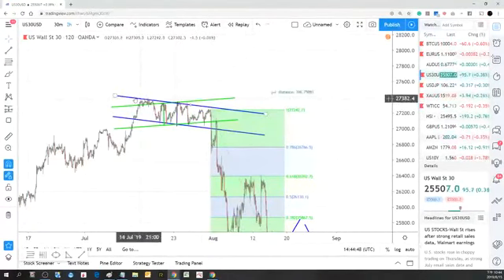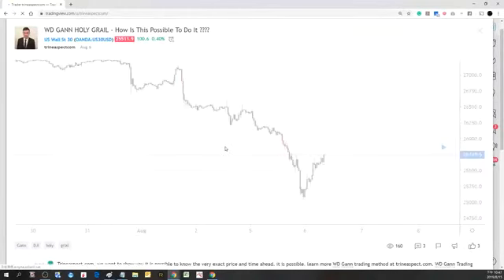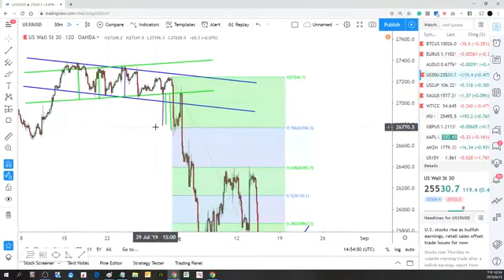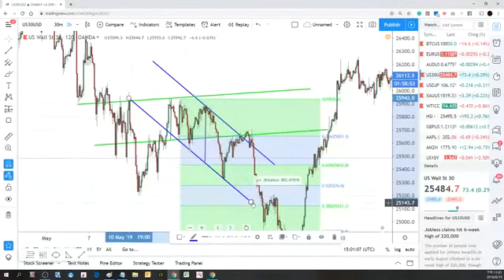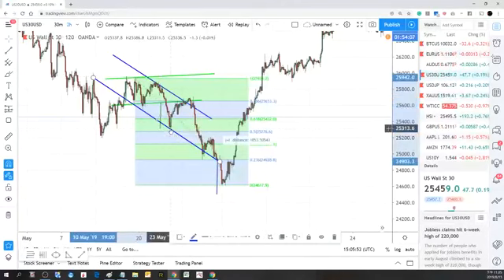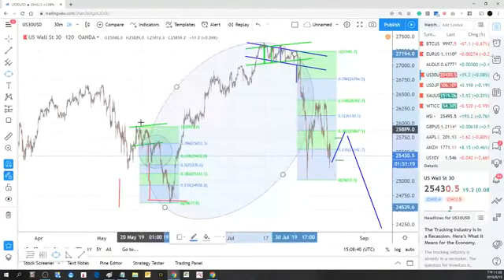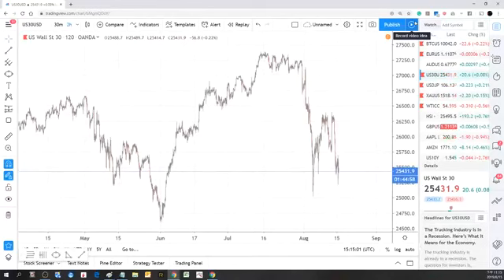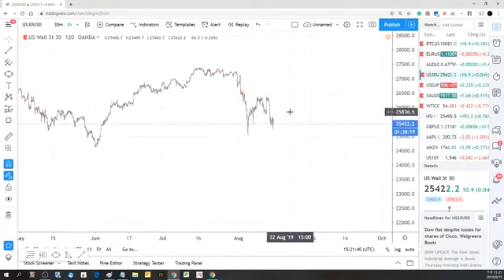[DJI Market] Discover How to draw a True Trendline Using a Simple Mathematics Hack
🤓Discover How to draw a True Trendline Using a Simple Math Hack.

❓Problem: We never know which trendline will be the right one. Should you connect the tops or the bottoms… or Now what?

💡Solution: Use Simple Math to validate your Trendline

Step 1: Draw all the possible trendline that you can conceive of on a trading chart
Step 2: Check the ‘Mathematics Characteristic’ of the trendline. What I mean is, measure the neckline to cycle top to see if it equals to the movement of the breakout to the neckline. Eliminate the ones that are not of the same length as the movement of the breakout to the neckline.
Step 3: Now you are working with the true trendline that the market is unfolding with. Try implement other indicators on top of the True Trendline to get a bigger picture of the Trend.
Step 4: This is a MUST - Set an Effective Stop Loss, a price at which you would consider your analysis is incorrect.
Step 5: Engage in high reward low-risk opportunity